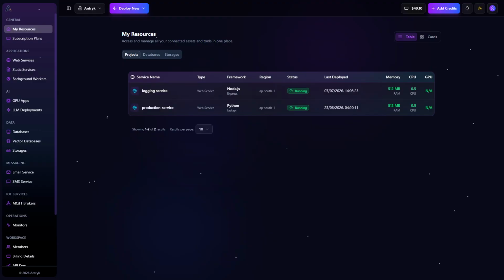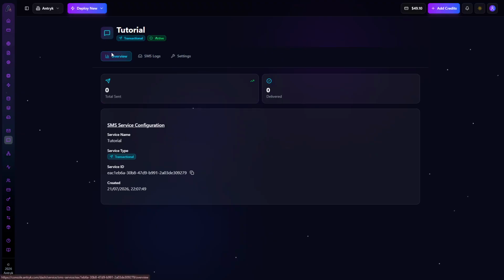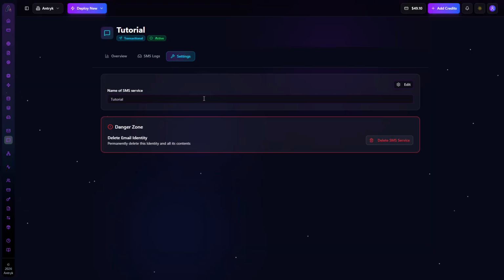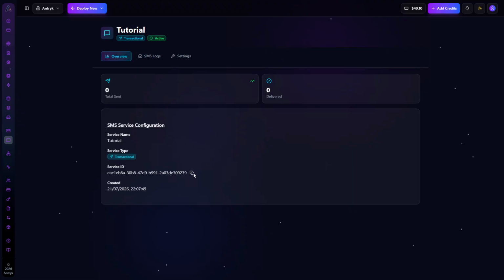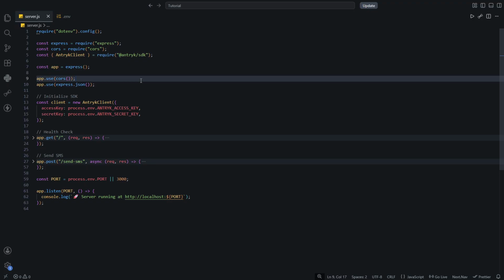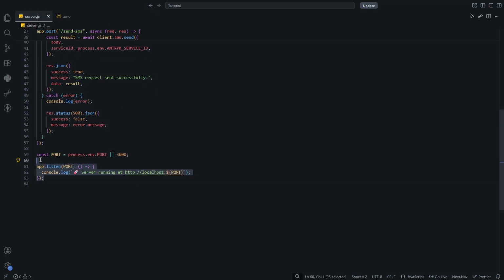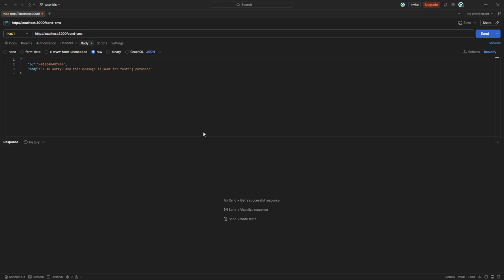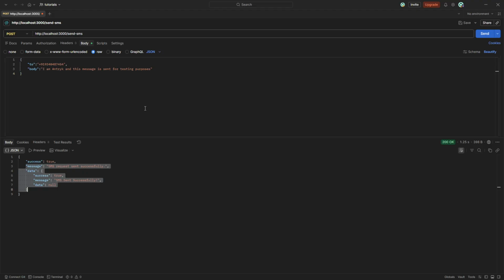Transactional SMS API Tutorial 2026 — Send SMS Worldwide with $10 Free Credits (No Verification)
Learn how to send transactional SMS worldwide using the Antryk SMS API and SDK — no DLT registration, no verification, and no complex setup. In this tutorial, you'll get $10 in free credits to start sending SMS programmatically in minutes.

In this video, you'll learn:
✅ How to create an SMS service on Antryk
✅ How to install and configure the Antryk SDK
✅ How to send transactional SMS via API (works globally, no verification required)
✅ How to configure your SMS service end-to-end
✅ How to test sending with your free $10 credits

This is perfect for developers, freelancers, SaaS founders, and AI app builders who need a fast, code-first way to send SMS notifications, OTPs, alerts, and order confirmations without dealing with DLT registration or lengthy verification processes.